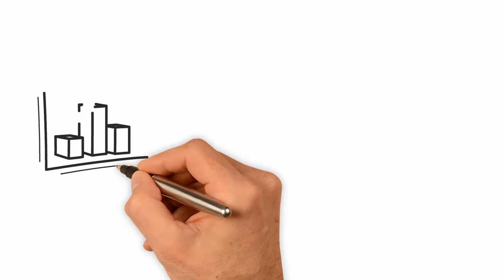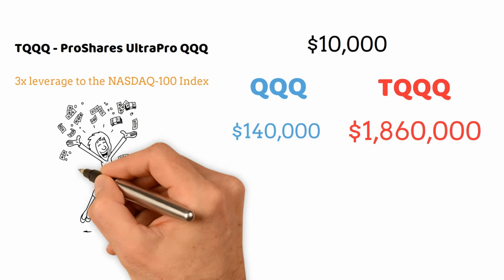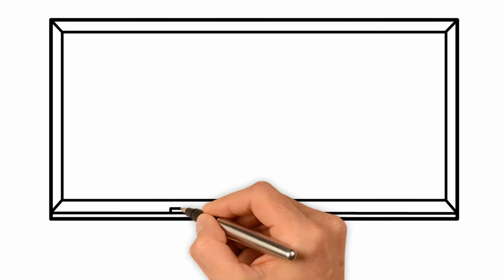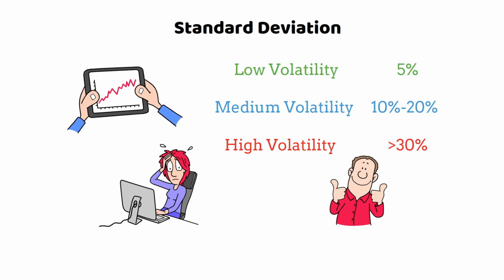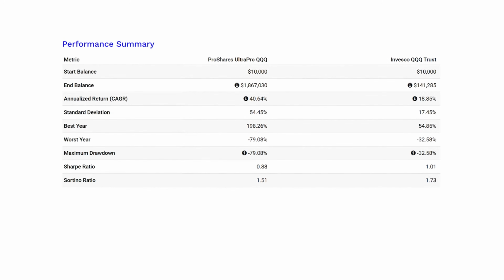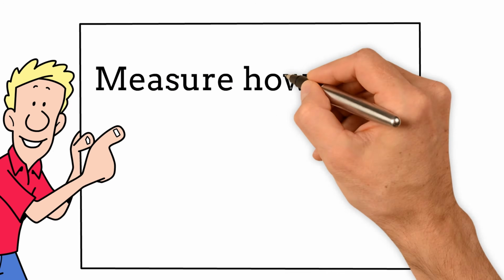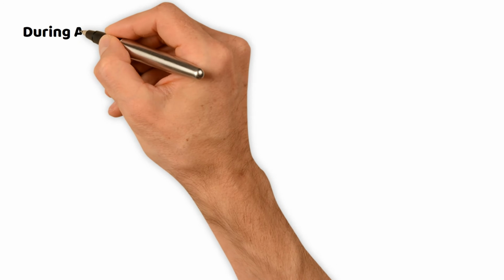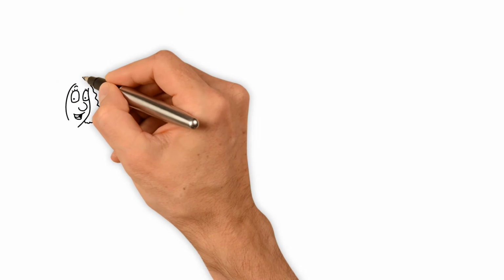TQQQ Made $1.86M From $10k... But Here's What You Didn’t See I Sharpe Ratio I Max Drawdown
Everyone’s talking about the massive returns of TQQQ—a 3× leveraged ETF that turned $10k into $1.86M. But behind the headline numbers lies a story of volatility, drawdowns, and hidden risks. In this video, we walk through the three most important metrics every ETF investor should understand:

✅ Standard Deviation: How wild can your ride get?
✅ Max Drawdown: How much can you actually lose?
✅ Sharpe Ratio: Are you being rewarded enough for the risk?

If you're investing in leveraged ETFs or chasing high returns, you can't afford to ignore these numbers. Learn how to protect your long-term gains by truly understanding the journey behind the return.

💬 Have questions about these metrics or your own investing journey?

Timeline
0:00 3 Risk Indicators
1:42 Standard Deviation
3:01 Maximum Drawdown
4:26 Sharpe Ratio